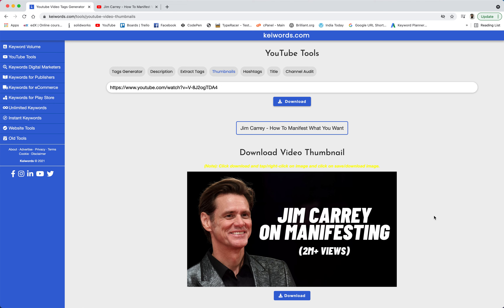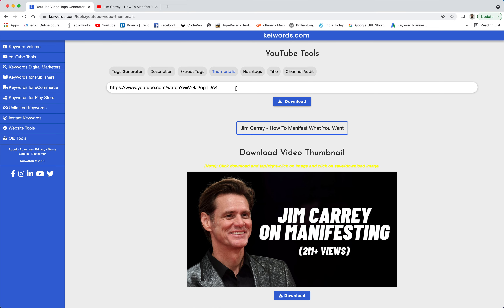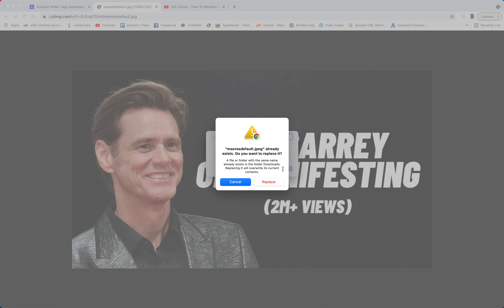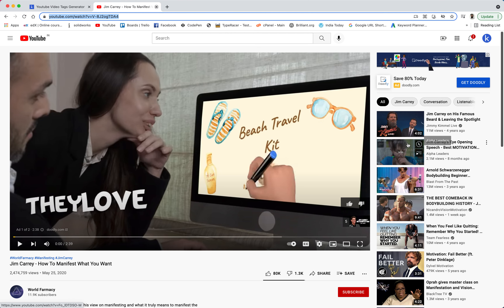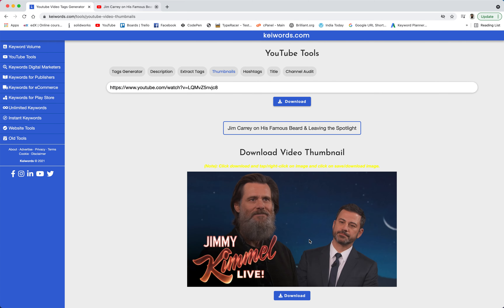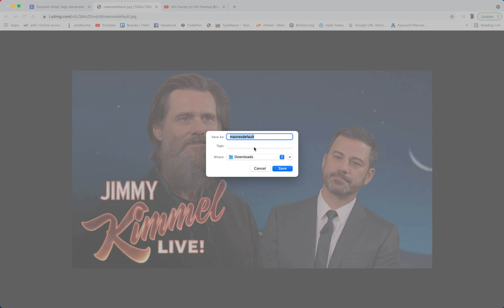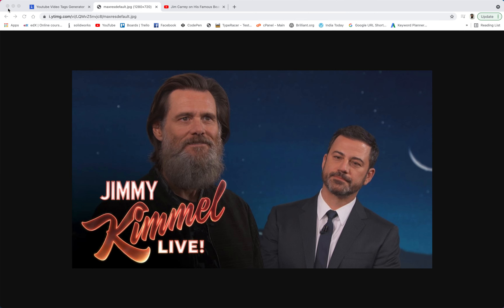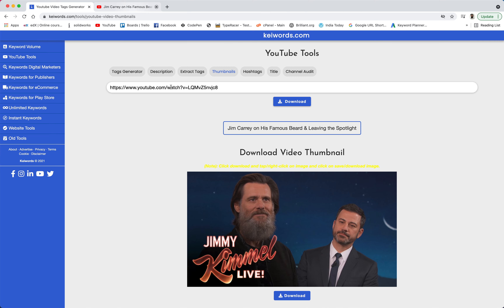How to Download Youtube Thumbnail image Full Size of Other YouTubers | Increase Videos Views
Download other youtube videos thumbnail for your videos quickly. And increase your youtube videos views.

You will learn how to keywords research for your blogs or videos using free SEO tools. Here in this video we will explore ...

Keiwords provides you training of using FREE SEO tools. Keiwords.com is 100% FREE online keyword research tool website for SEO, SMO, content. Find Keyword volume, keyword suggestion, SERPs, readability analysis & much more.

Tools List
keywords volume checker,
a to z keywords,
instant keywords,
google a to z keywords,
youtube a to z keywords,
bing a to z keywords,
yahoo a to z keywords,
Question Keywords,
google question keywords,
youtube question keywords,
bing question keywords,
yahoo question keywords,
Marketing Keywords,
amazon marketing keywords,
ebay marketing keywords,
google marketing keywords,
youtube marketing keywords,
bing marketing keywords,
yahoo marketing keywords,
Unlimited Keyword Ideas,
Website Optimisation Tools,
website review,
domain name checker,
username checker,
keyword position checker,
video downloader,
syllable counter,
grammar checker,
word counter,
readability checker